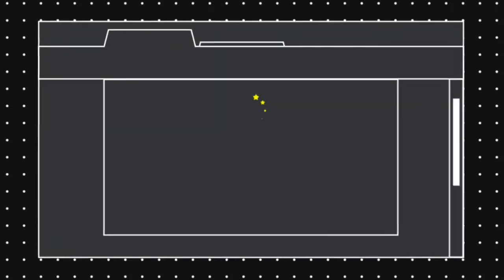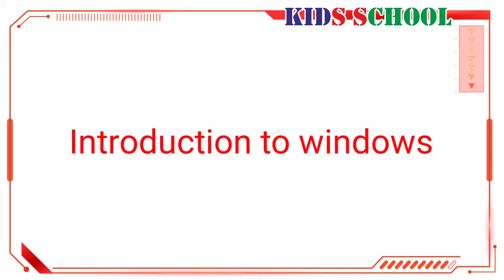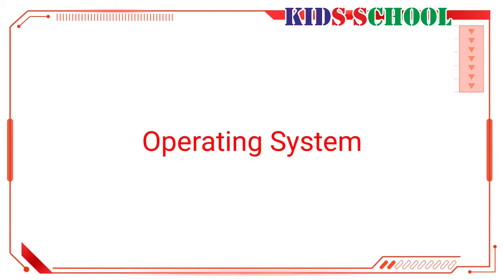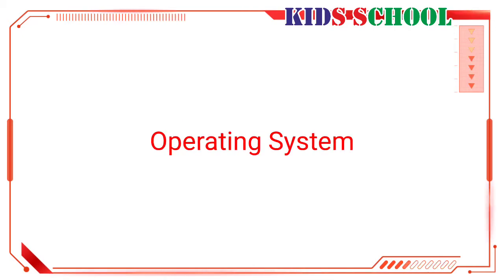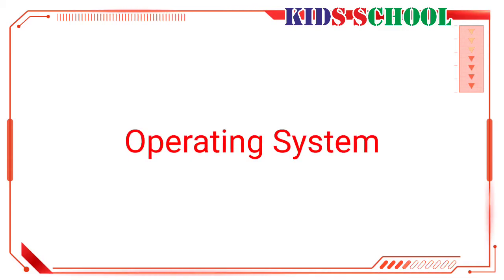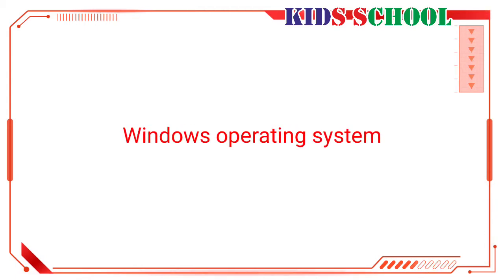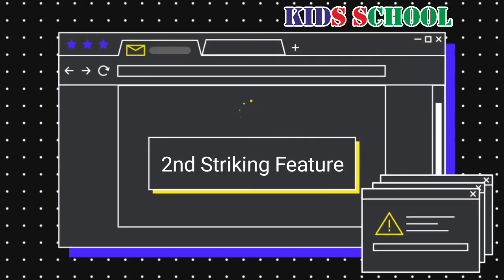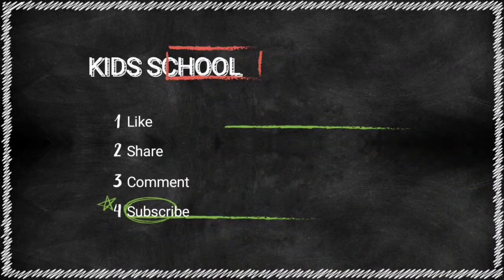Introduction to Windows | P1 | Grade 5 | Kids School | NavNeet | Introduction to Computers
Respected Viewers